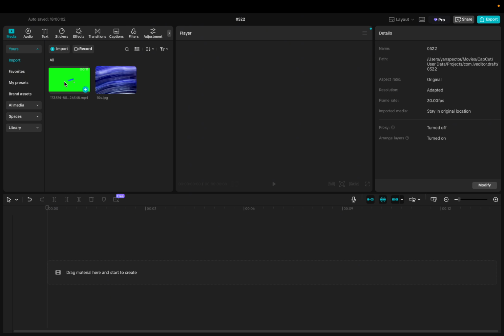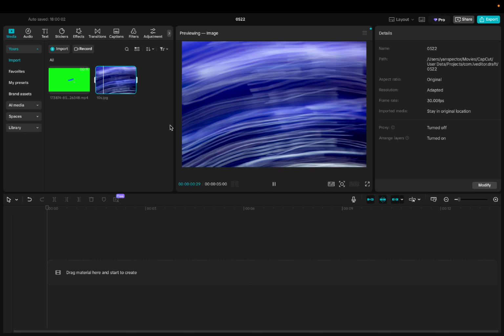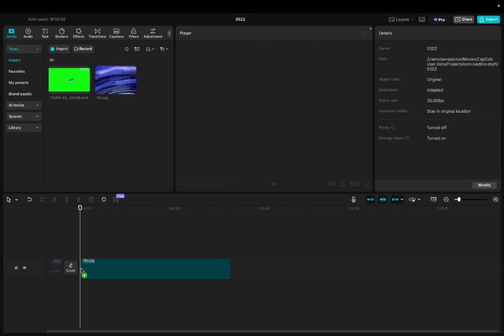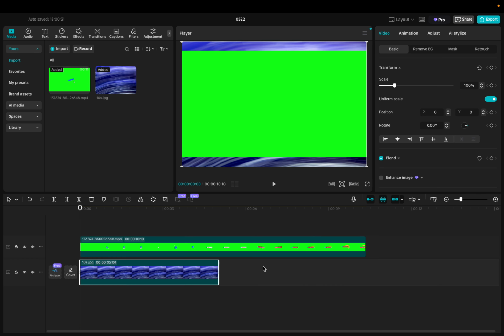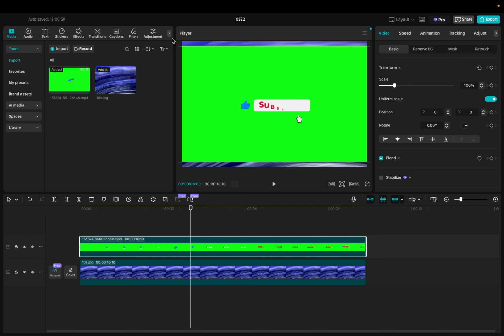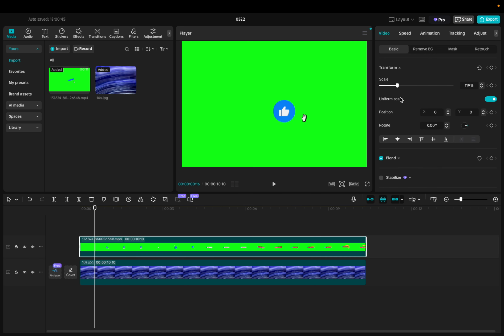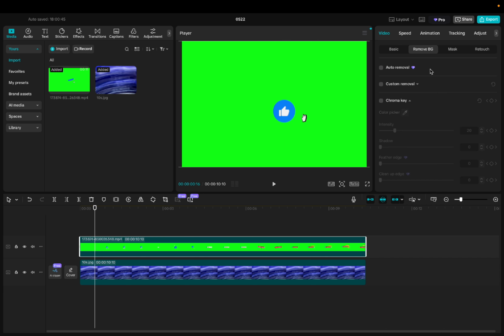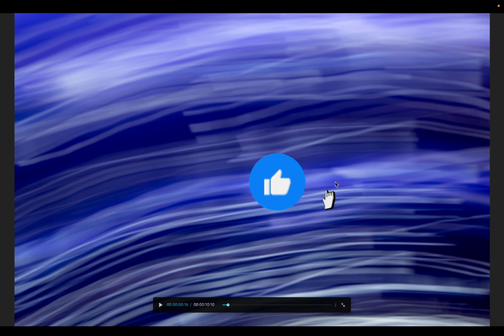green screen tutorial in Capcut - on MacBook